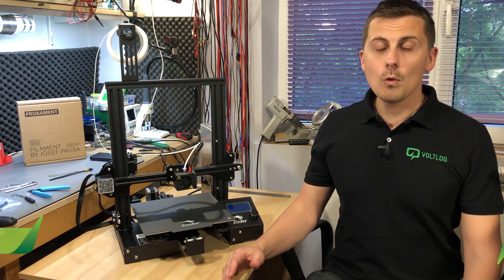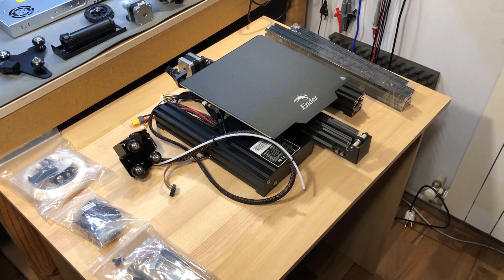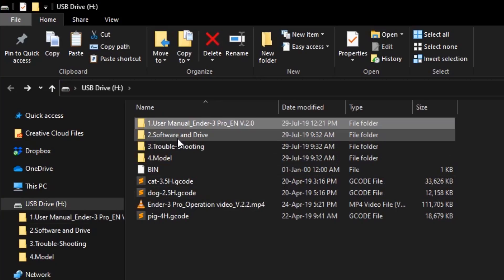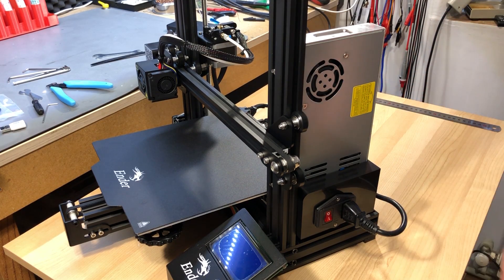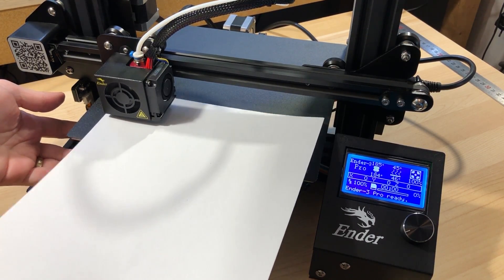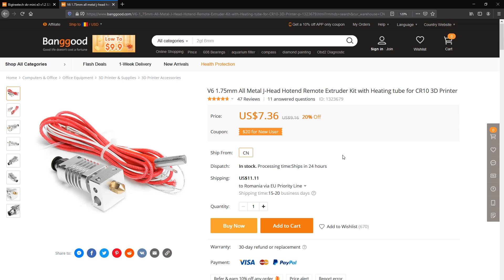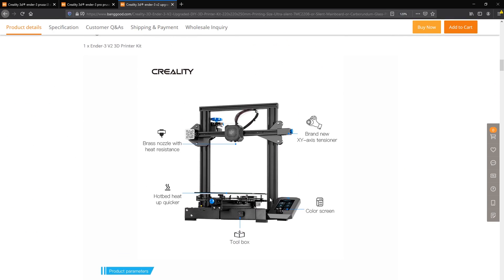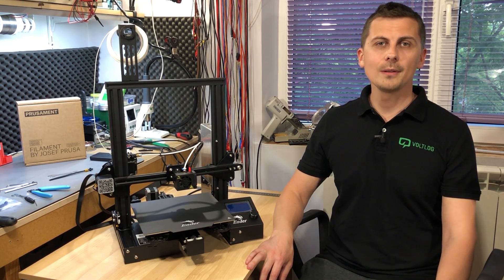Why Did I Get A New 3D Printer? Ender 3 Pro | Voltlog #312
For the past few years I’ve been using my Creality CR10 3D printer which overall has been quite reliable. I’ve done a few upgrades which have been documented on the channel but recently I’ve decided to start from scratch with a new platform. I was thinking whether to get the Ender 3 or the Ender 3 Pro, in the end I opted for the Ender 3 Pro 3d printer. Join me in this video to find out why I needed a new 3 printer and why you should get the Ender 3 Pro instead of the standard Ender 3.

→Here are some of the upgraded parts that I plan to install
Stronger bed leveling springs
Capricorn bowden tube
SKR 32bit motherboard with silent drivers
E3D V6 hot end
Direct drive extruder
Bed insulation